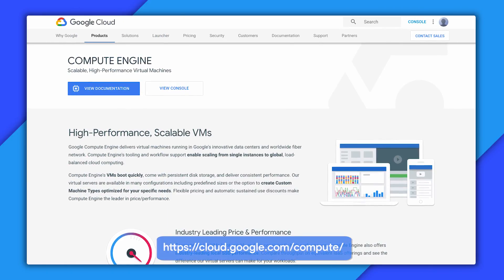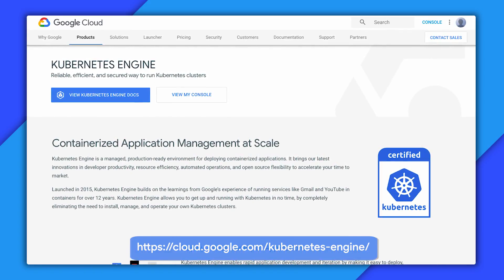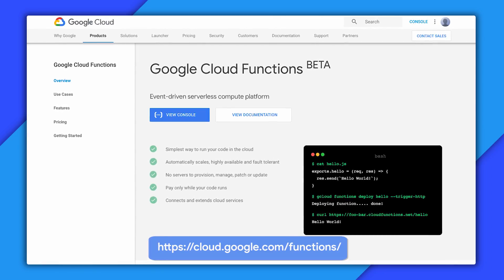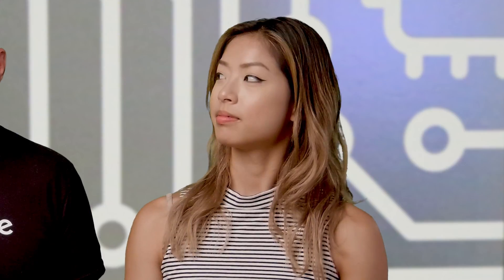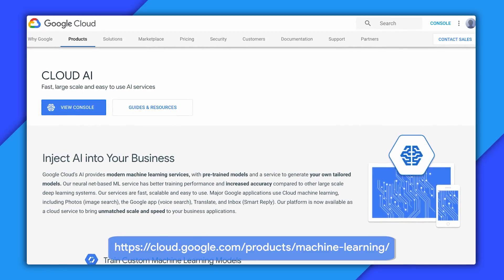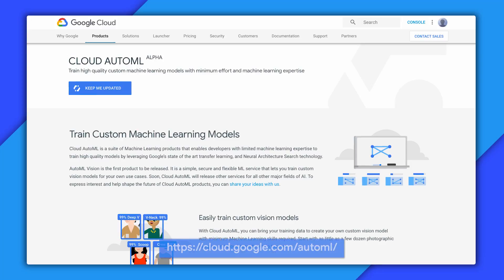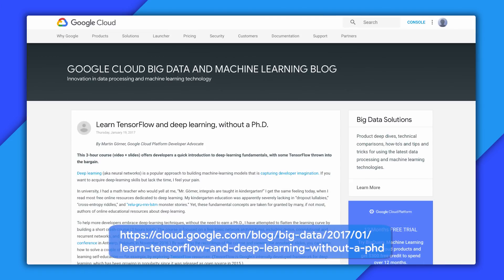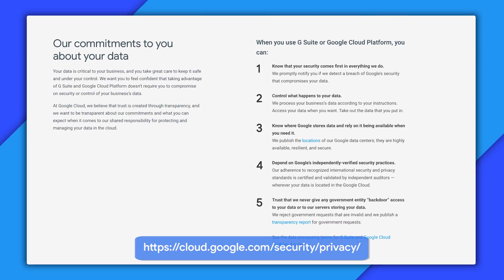Top 10 CE Questions (Part 1)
Google Cloud Next is the best chance to unlock new opportunities for your business, uplevel your skills, and uncover what's next for Cloud. With all this talk about Google Cloud, join our Customer Engineers as we talk about what makes Google Cloud special and start answering our top 10 questions!

1) 0:15 - What is a Customer Engineer?

2) 1:00 - If I want to run my application on GCP how do I choose which product to use?

3) 2:22 - How do I decide where to store my data?

4) 3:32 - What's the best way to get started with ML?

5) 5:14 - If my business is running on GCP, does Gogole analyze the data I've stored in the Cloud?